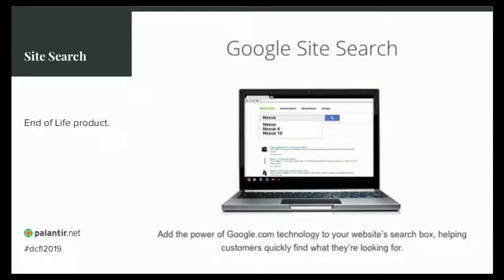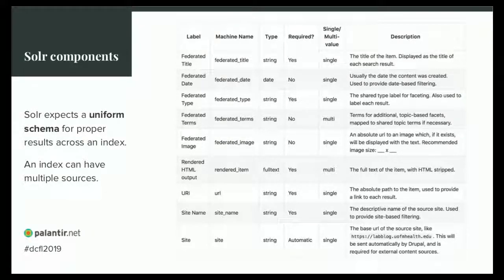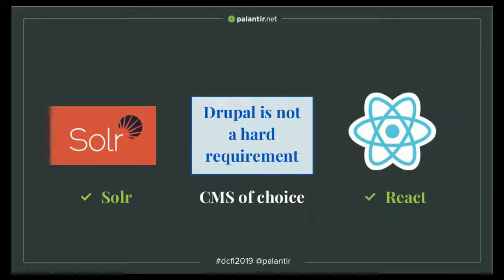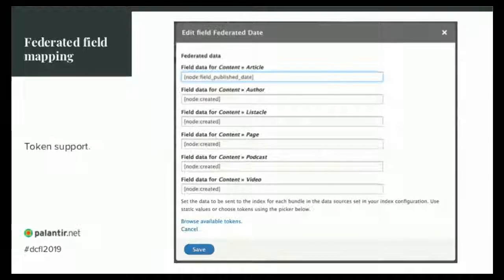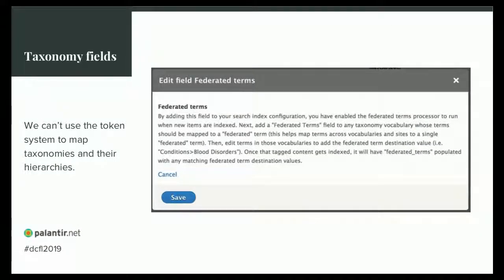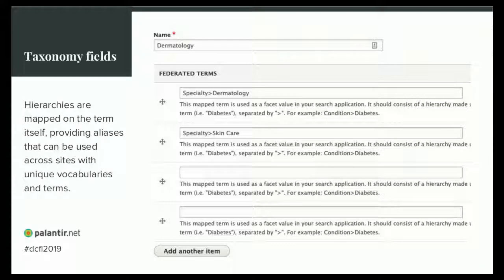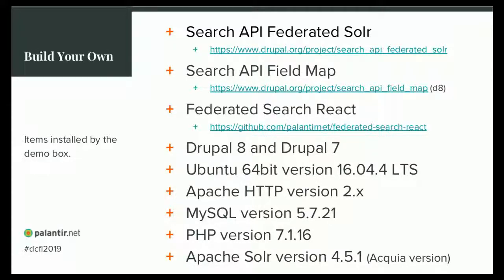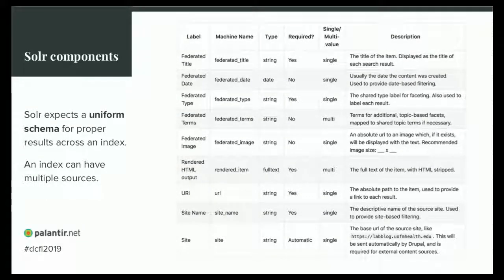Federated Search With Drupal, Solr, And React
With the announcement that the Google Search Appliance was End of Life, many universities started looking around for replacement options. At Palantir, we wanted to provide an open source option that could solve the following needs:

A simple way to store, retrieve, and parse content.
A cross-platform search application.
A speedy, usable, responsive front-end.
A flexible, extensible, reusable model.
A drop-in replacement for deprecated Google Products
Working with the University of Michigan, we architected and developed a solution. and come to our session for a live demo.

Ken Rickard
Director of Professional Services at Palantir.net